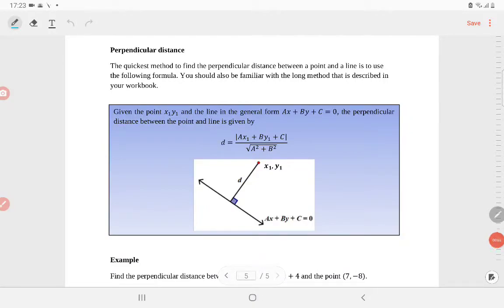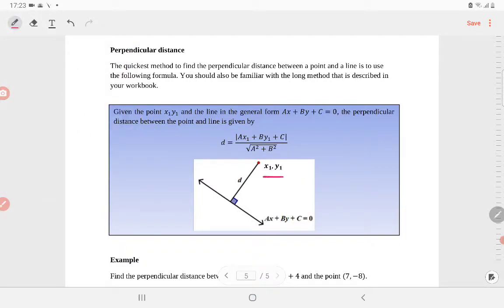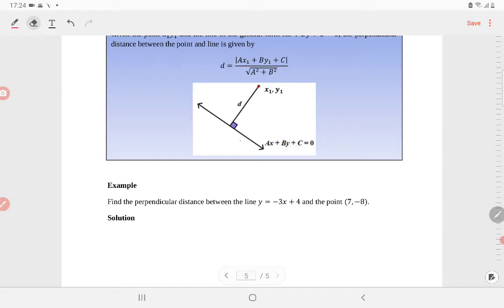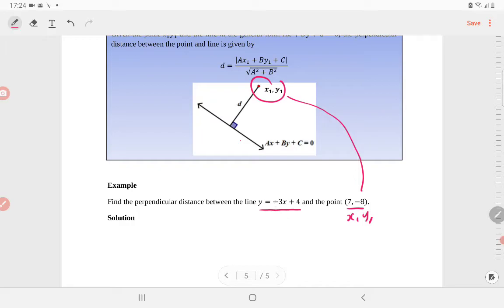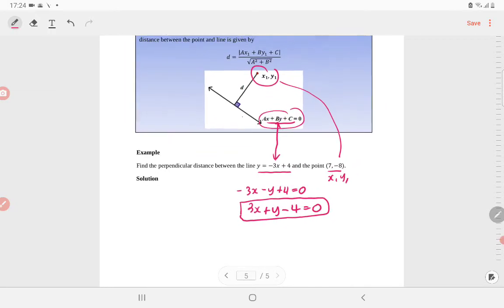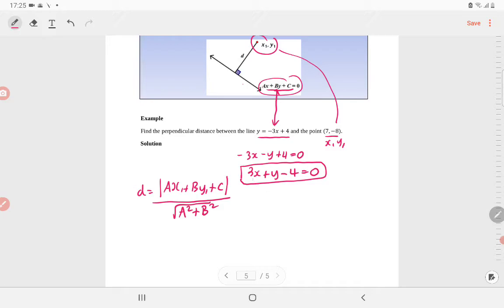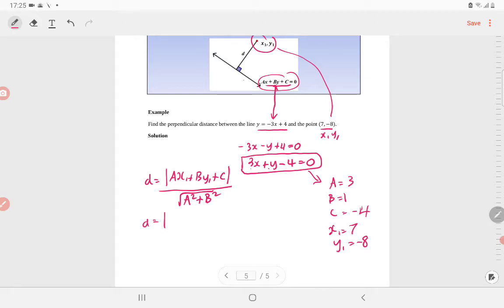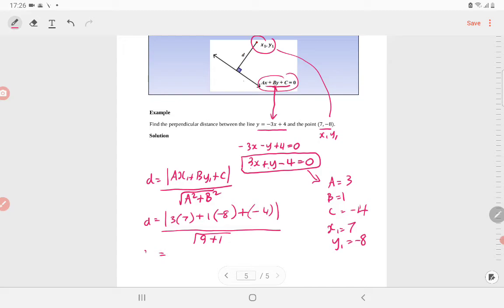How to find the perpendicular distance between a point and a straight line